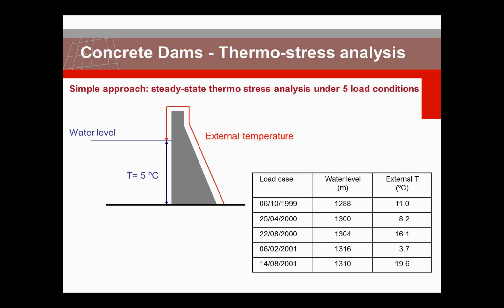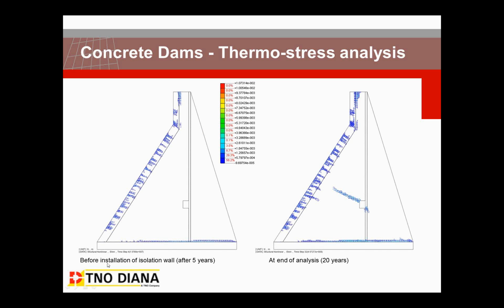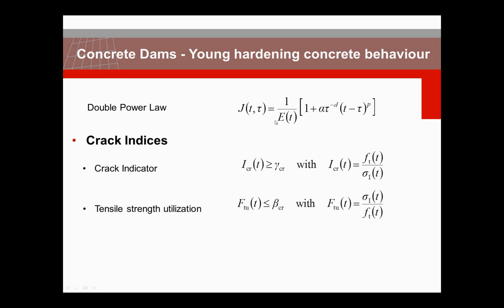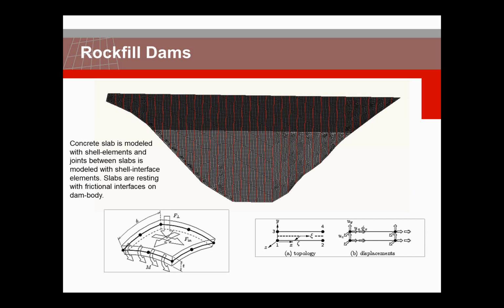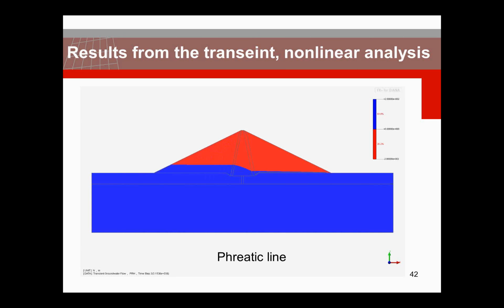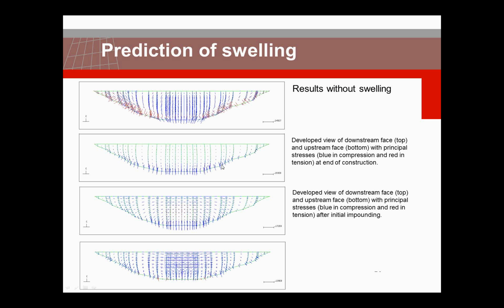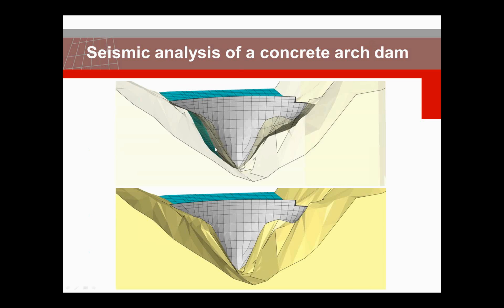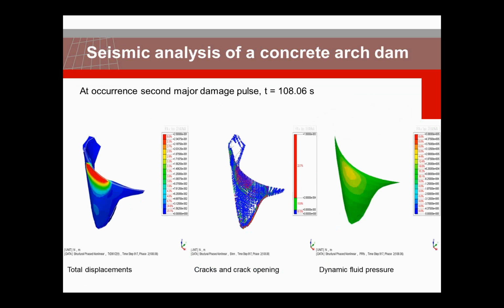Webinar: Numerical Simulation of Large Dams with DIANA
This presentation aims to give an overview of state of art of different numerical simulation approaches for large dams by using DIANA program. The different analyses have been performed either as consultancy projects or as contributions to international benchmarks.
In this session the unique features and analysis capabilities of DIANA, which are geared towards simulation of various dam structures all over the world, have been highlighted.